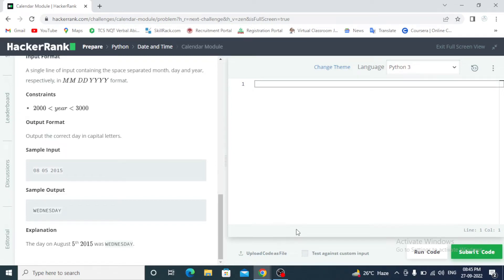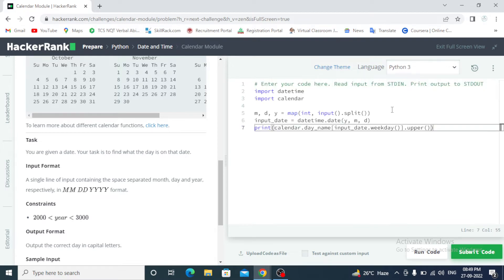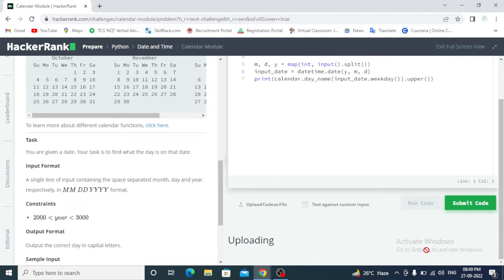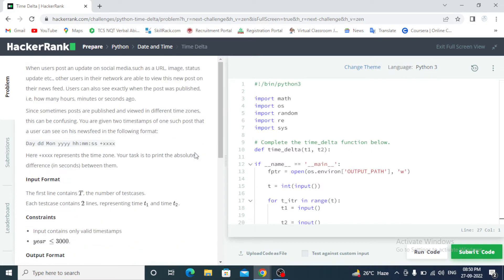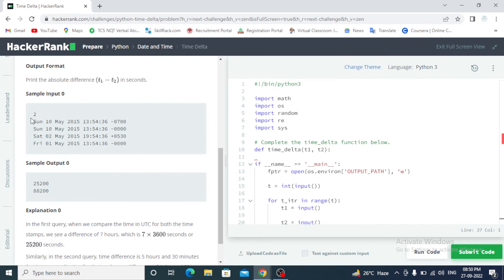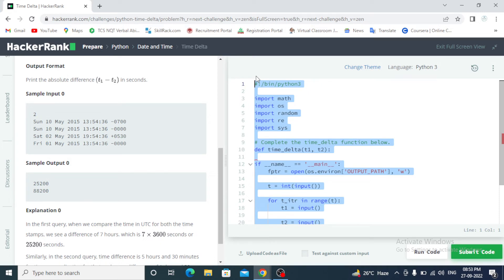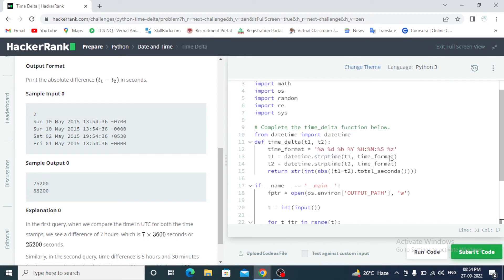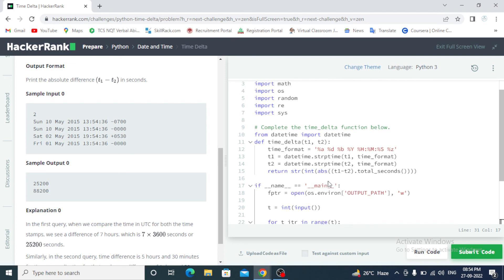Python Hacker Rank Solution